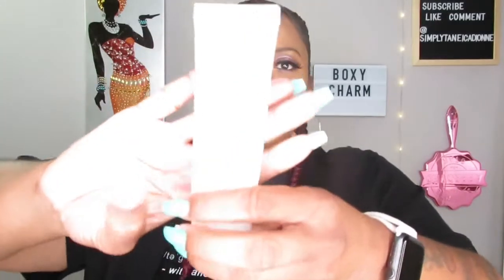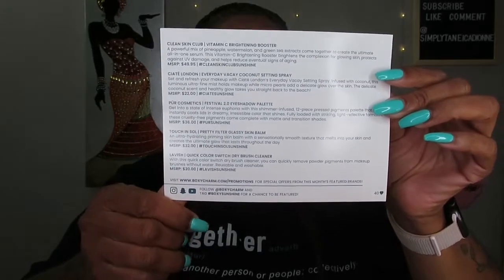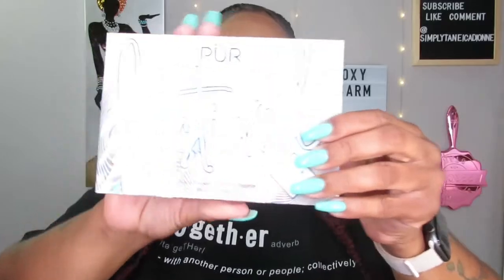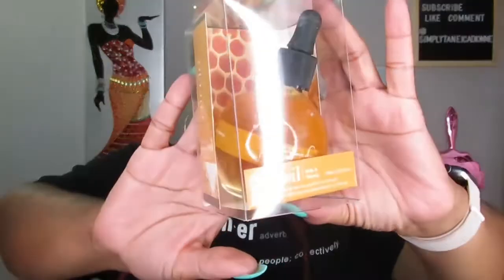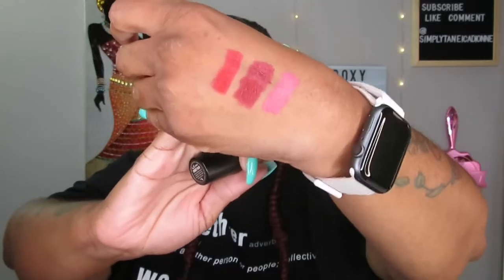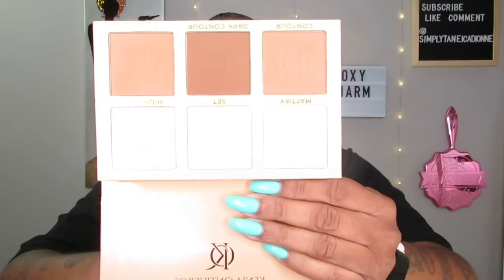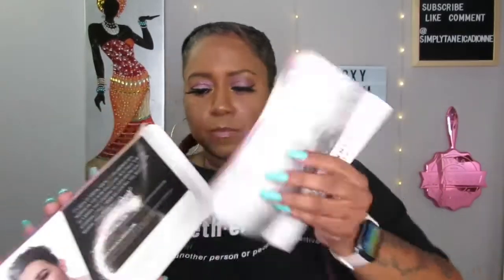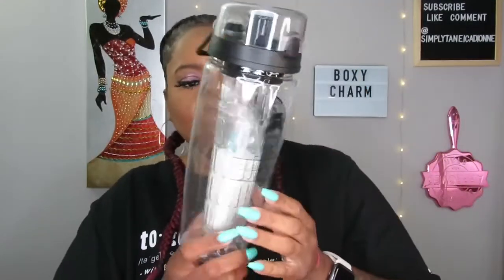Battle Of The Boxes | Boxycharm Base vs Boxycharm Premium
Hiiiii Luvs. In today's video, I am unboxing Boxycharm base box and premium box, it's a battle of the boxes. Which one was best this month? Please watch and find out. Thanks in advance.

BOXYCHARM BASE BOX  is $25 a month and in each box, you will receive 5 full-size beauty items, customize 1 item and each box has a minimum value of $125.

BOXYCHARM PREMIUM BOX is $35 a month and in each box, you will receive 6-7 full-size beauty items, customize 1 item and each box has a minimum value of $175.